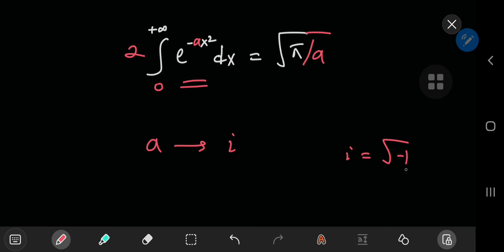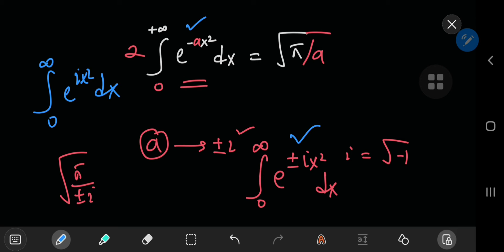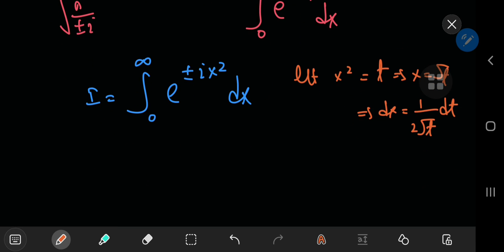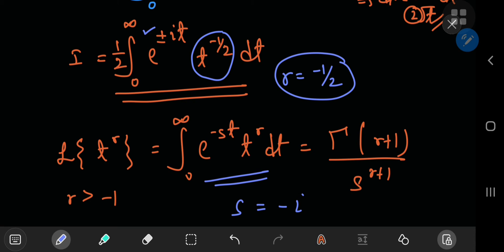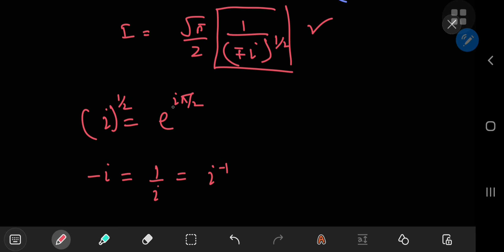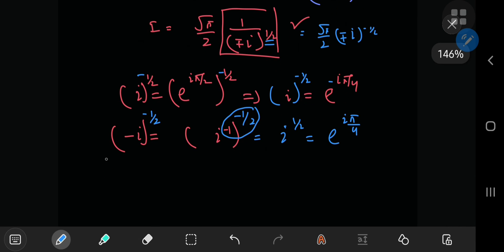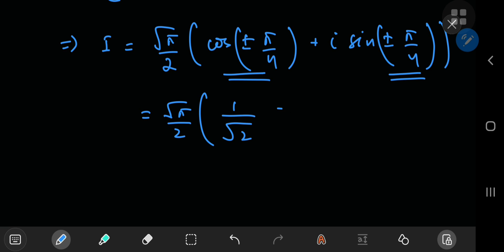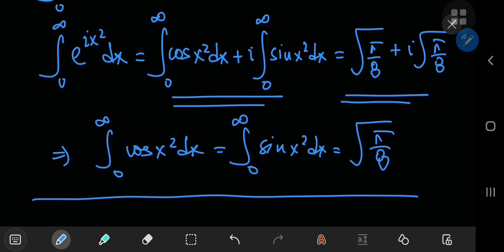These complex gaussian integrals are awesome!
In this video I've explained how to evaluate the Gaussian integral in the case of a complex coefficient/argument and the subsequent application to solving the fresnel integrals. I find this technique quite elegant and it also proves the validity of Dr Peyam's result without running into any problems with convergence.